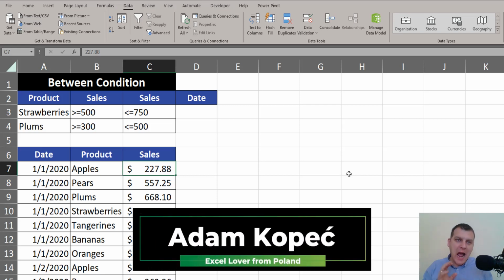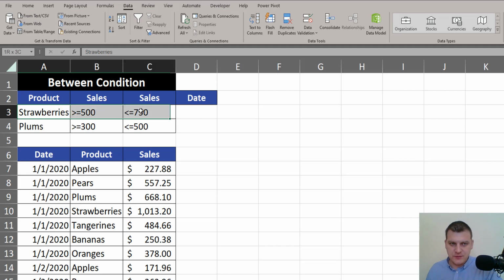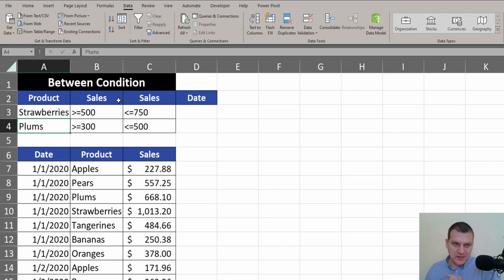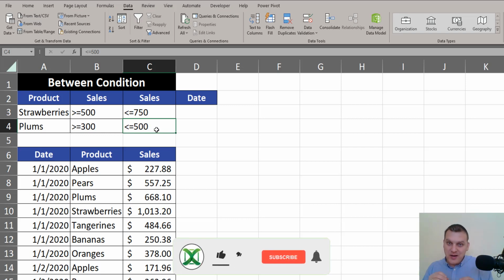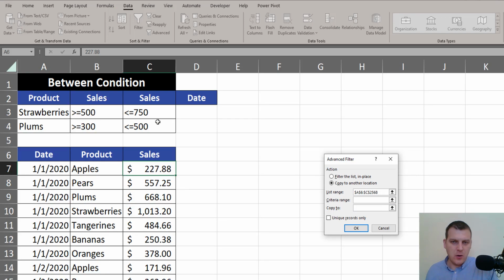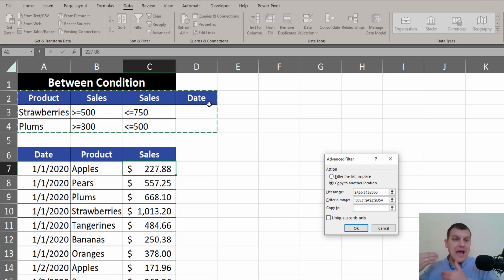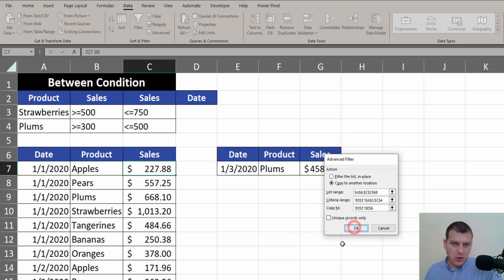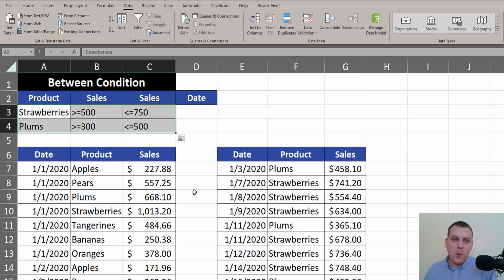Advanced Filters and between condition | Excel Tips 53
In this tutorial about Excel, you will see how to use Advanced Filters and between condition. Excel Tips 53

-⏱️Timestamps⏱️---
00:00 | Intro
00:08 | How Advanced Filters works preparation
01:01 | Between condition in Advanced Filters
01:54 | Advanced Filters
03:54 | End